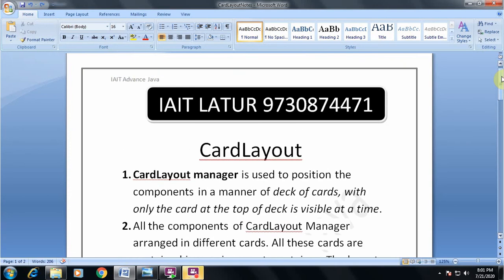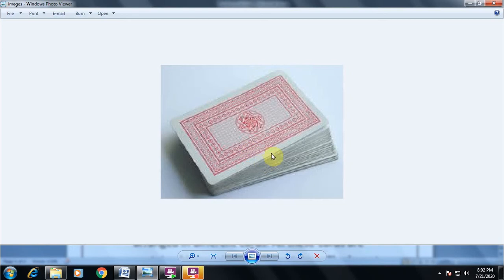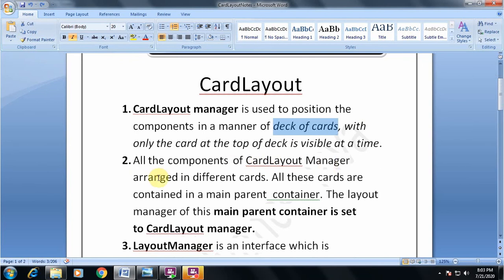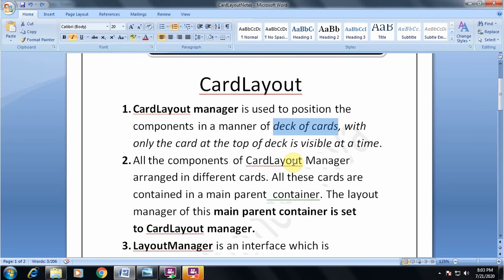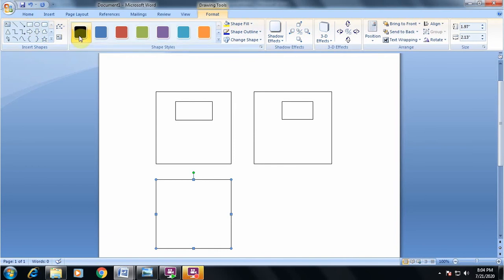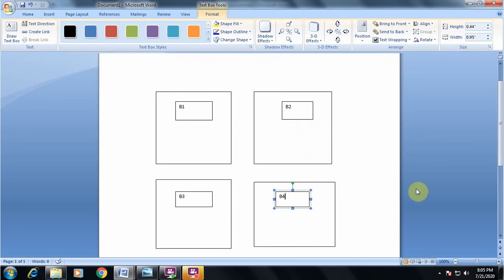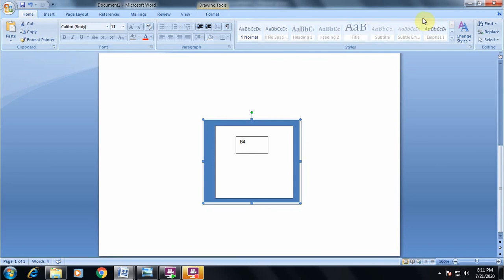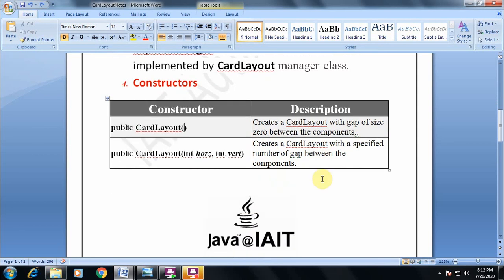Layout Managers in java - Card Layout theory lecture with notes | Advance Java 5th sem | MSBTE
CardLayout in java awt  Theory
java layout managers

Types of Layout Managers
Advance Java 5th sem
22517
awt components in java
 chapter 1 advance java